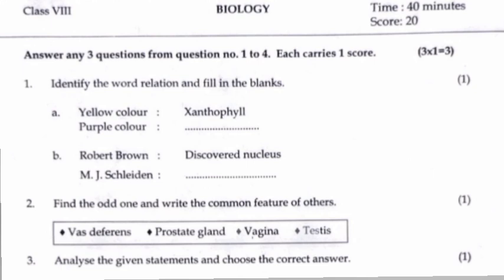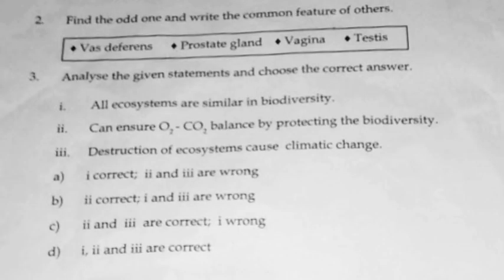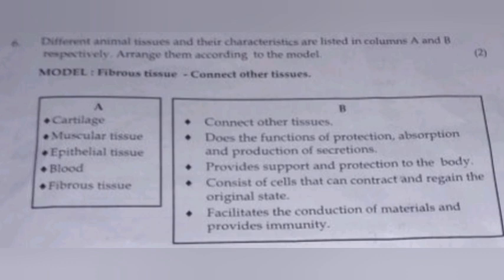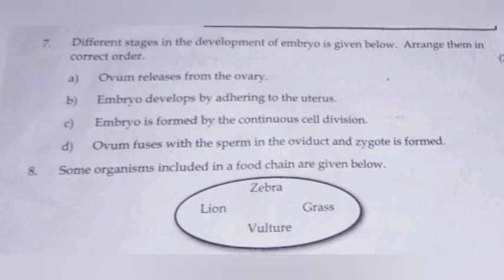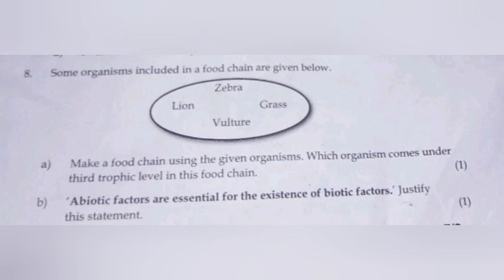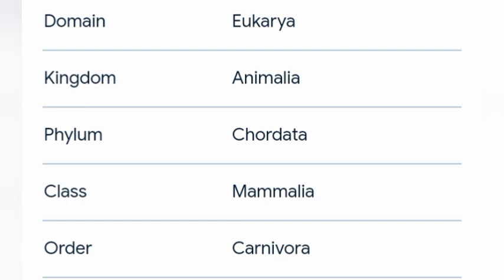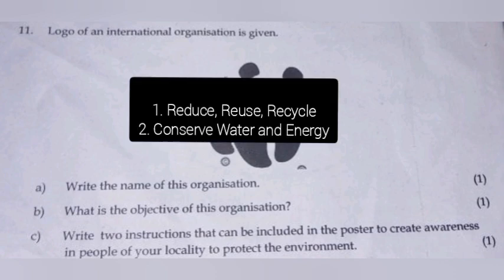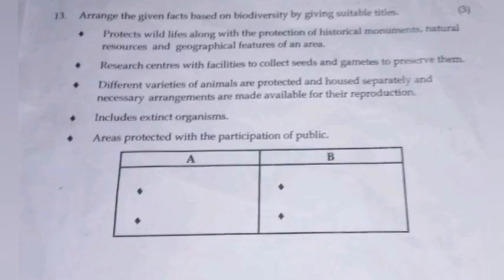CLASS 8 BASIC SCIENCE (BIOLOGY) ANNUAL EXAM ANSWER KEY 2025